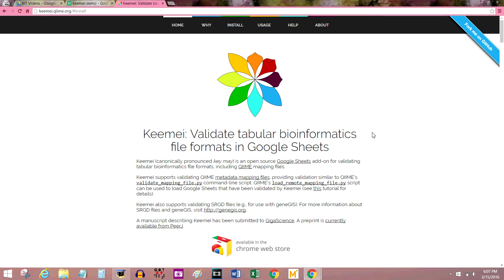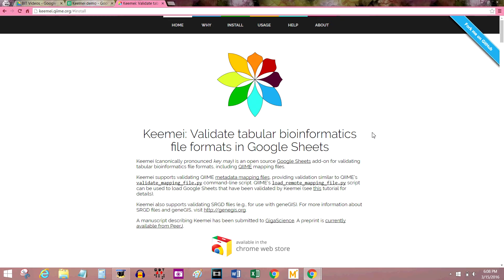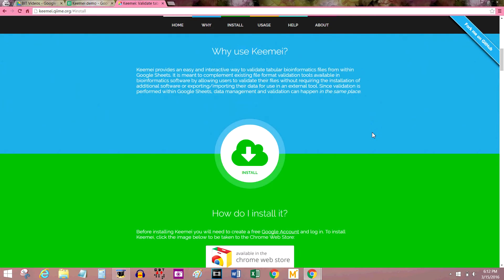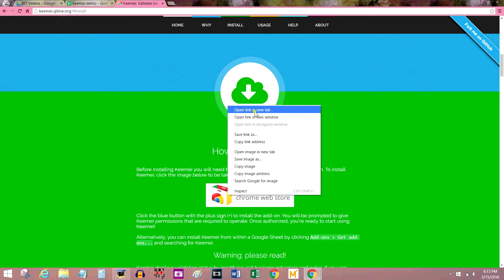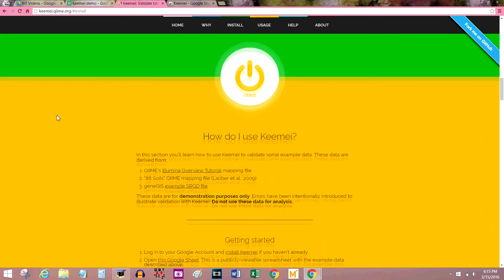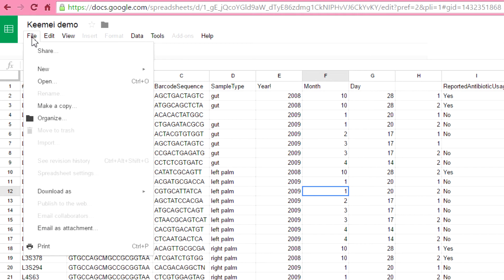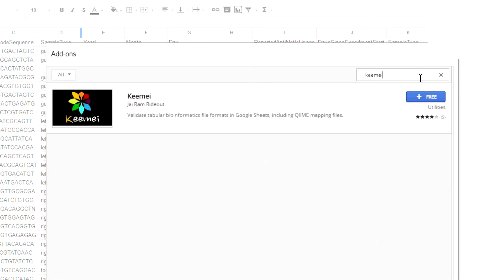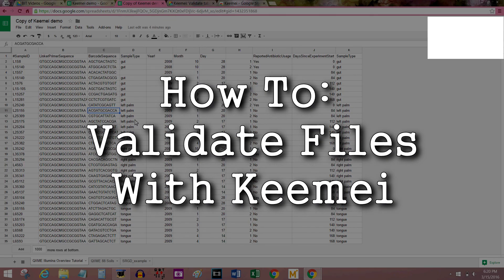How To Install Keemei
Short video on how to install Keemei as a Google Sheets add-on. Keemei is used to validate tabular bioinformatics files. Currently it is ableto validate QIIME mapping files and SRGD files for GeneGIS.